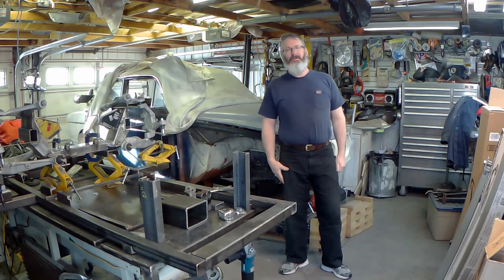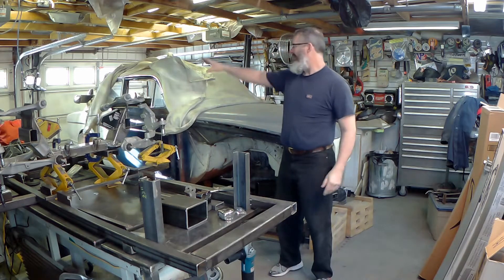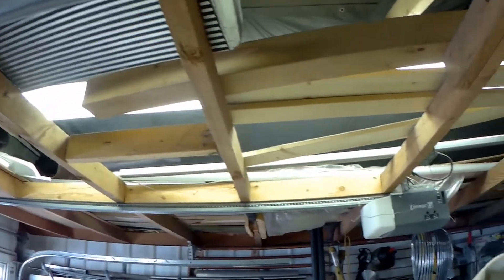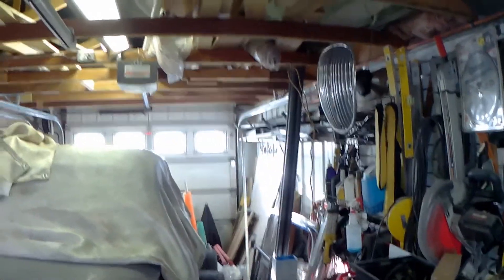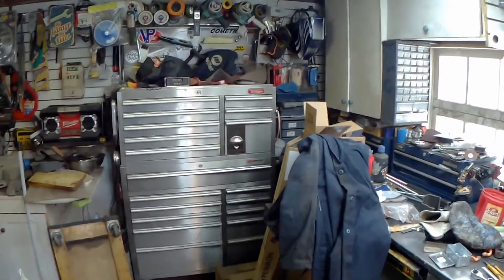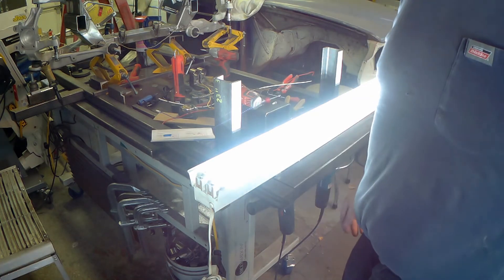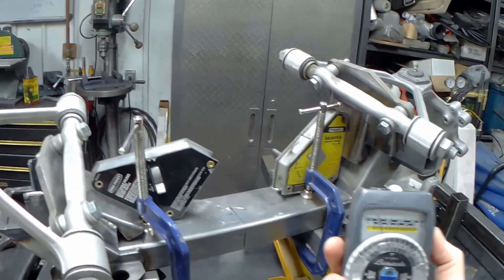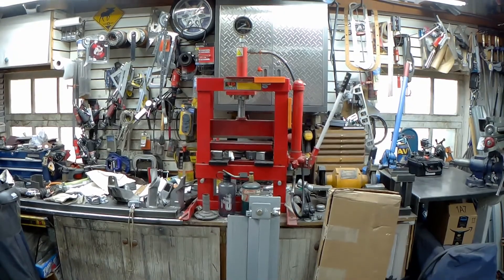Installing LED Lights in Your Garage.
Installing LED Lights in the Garage.  Before and after comparison and wiring instructions.